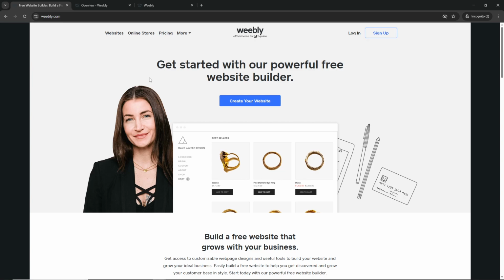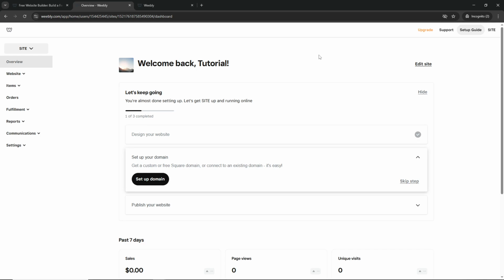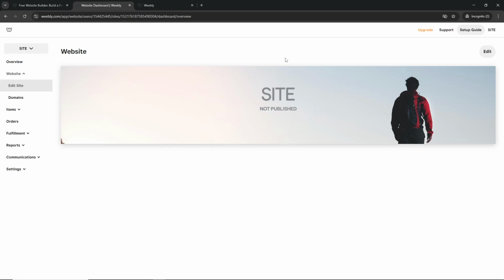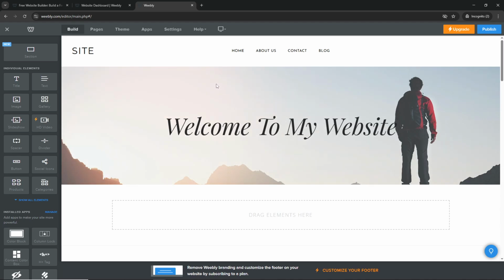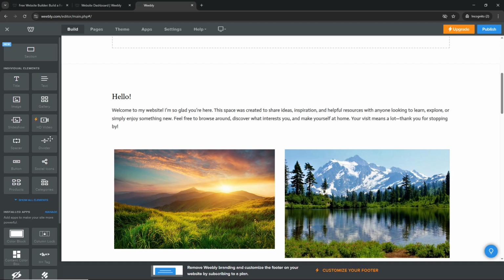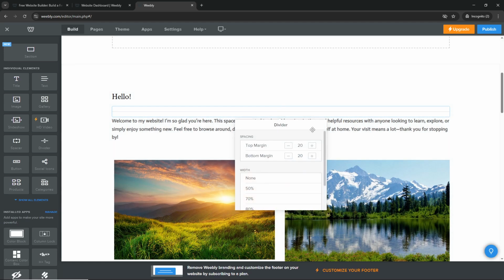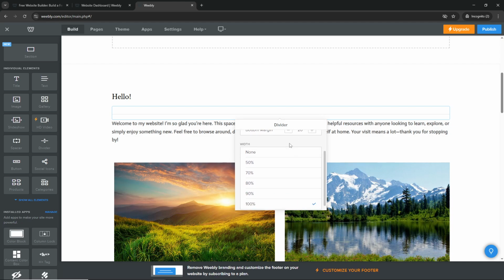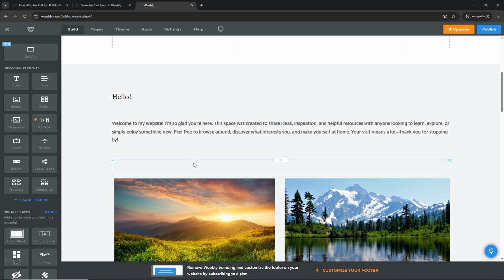How To Adjust Space Between Elements On A Weebly Website (Tutorial 2025)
Along the way, you'll learn adjust space between elements Weebly, change spacing on Weebly website, how to add more space Weebly, control element spacing in Weebly, reduce gap between Weebly sections, increase margin between Weebly content, customize spacing for Weebly layout, modify padding of Weebly elements, Weebly website design element spacing, fix overlapping elements Weebly builder, how to set element spacing Weebly, manage space between Weebly components